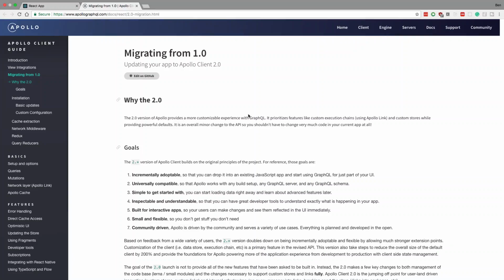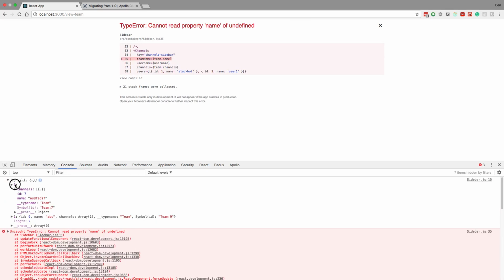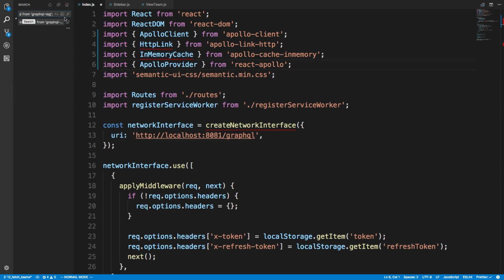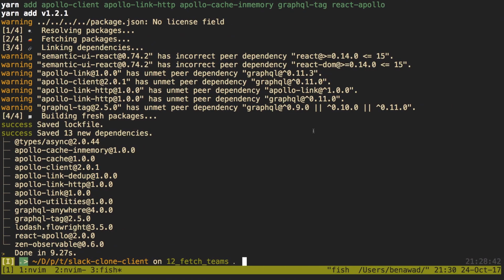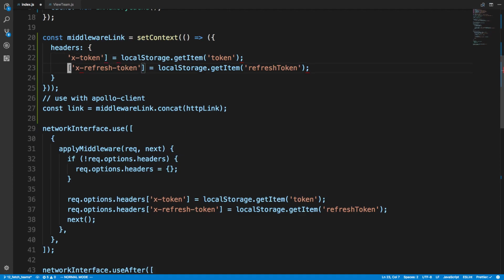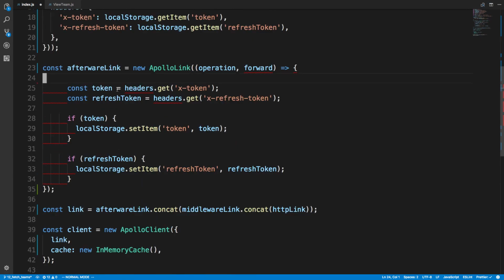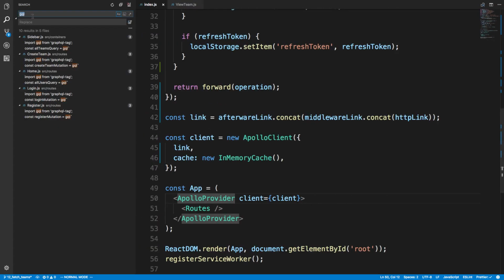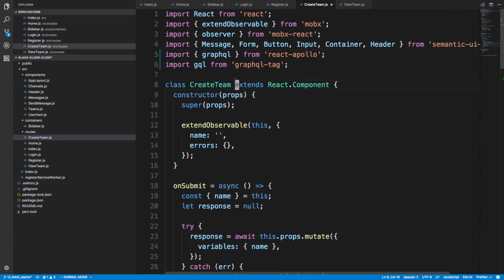Upgrading to Apollo Client 2.0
Learn how to upgrade Apollo Client to version 2.0.